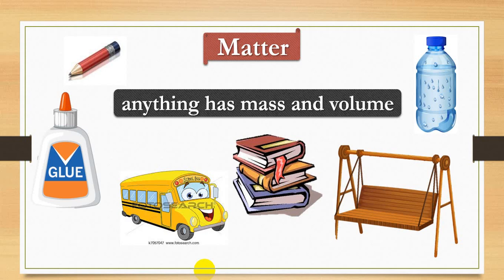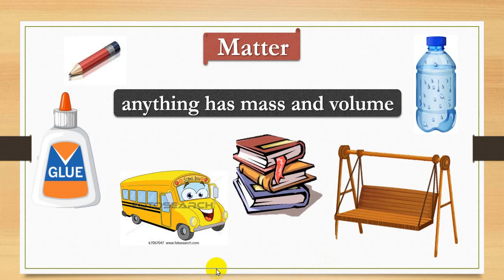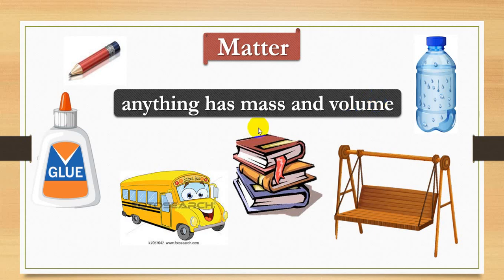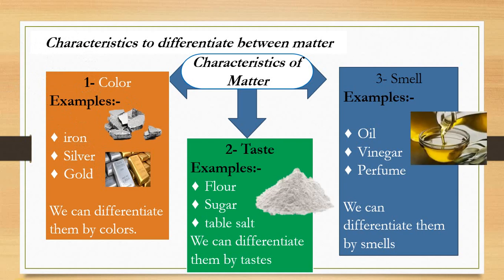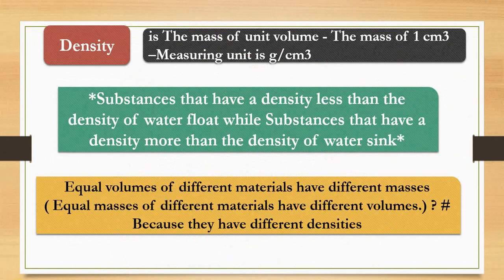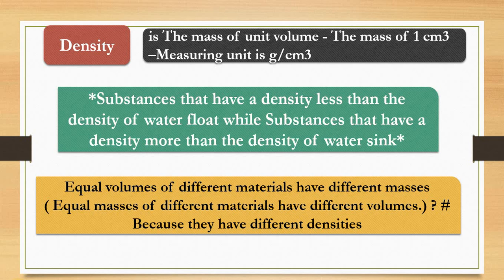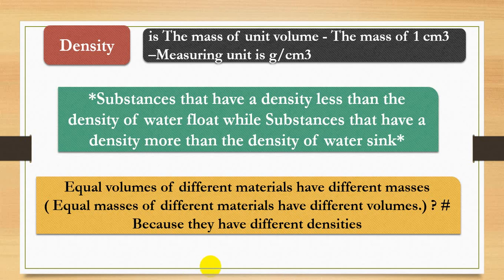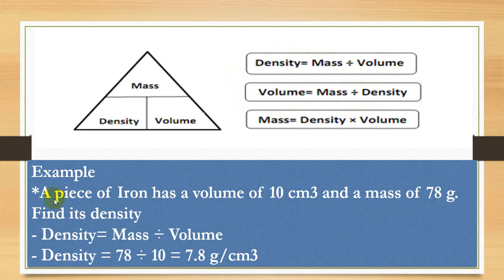unit1 lesson1 part1 w2